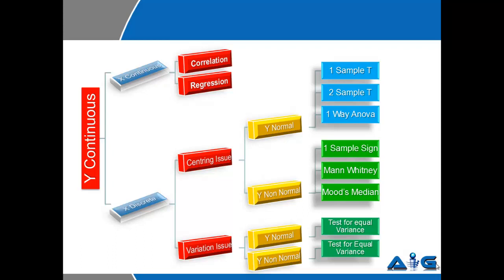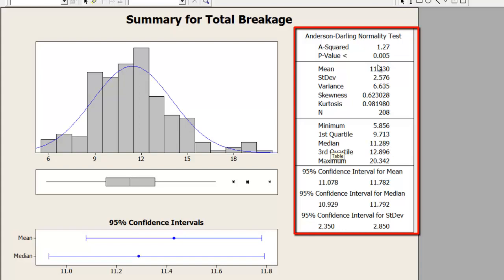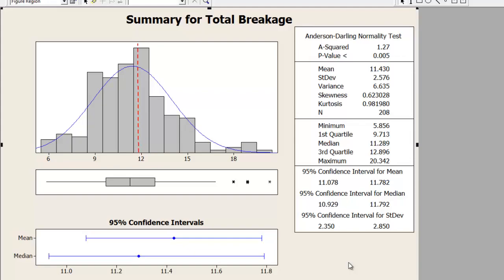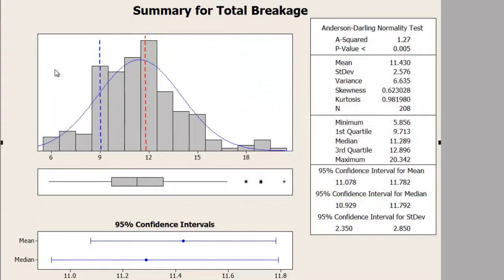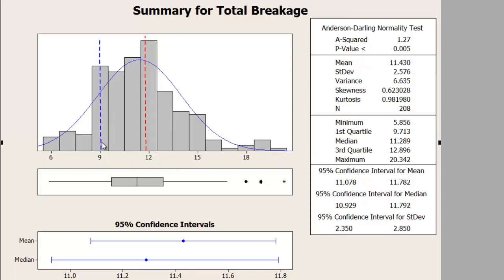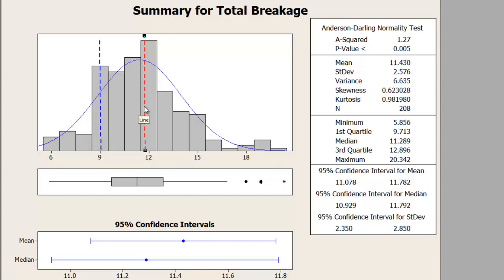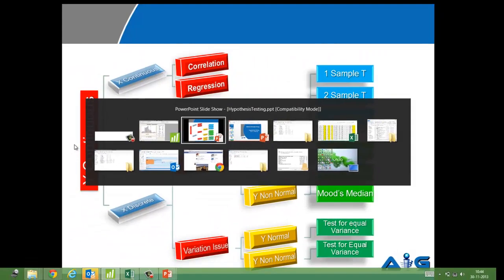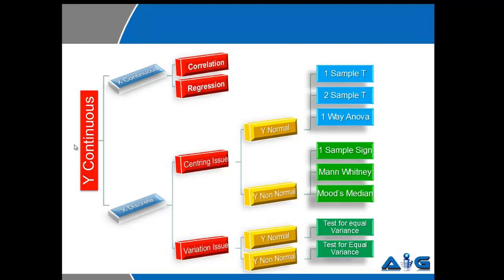Hypothesis Testing for Continuous Y & Discrete X | Selecting the Right Statistical Test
Which Hypothesis Test should you use when your output or Y is Continuous and your input or X is Discrete?

In this practical Lean Six Sigma session by Advance Innovation Group (AIG), we explain how to select and apply the appropriate statistical test when analyzing a Continuous Y against Discrete X factors during the Analyze Phase of DMAIC.

This is an important concept for validating potential root causes and determining whether differences between groups are statistically significant.

Topics covered in this session:

• Understanding X and Y variables in Six Sigma
• Continuous Y and Discrete X combinations
• Role of Hypothesis Testing in the Analyze Phase
• Potential X versus Validated Critical X
• Null Hypothesis and Alternative Hypothesis
• Understanding Alpha and Significance Level
• Understanding and interpreting P-Values
• Statistical Significance versus Practical Significance
• Checking assumptions before selecting a test
• Testing data for Normality
• 1-Sample t-Test and its application
• 2-Sample t-Test for comparing two groups
• Paired t-Test for dependent observations
• One-Way ANOVA for comparing three or more groups
• Understanding Within-Group and Between-Group Variation
• Non-Parametric alternatives when assumptions are not satisfied
• Mann-Whitney Test
• Kruskal-Wallis Test
• Selecting the appropriate statistical test
• Performing Hypothesis Tests using Minitab
• Interpreting Minitab output
• Using P-Values to evaluate statistical evidence
• Translating statistical results into business conclusions
• Validating Critical X factors
• Practical Lean Six Sigma examples
• Preparing validated factors for the Improve Phase

A simple way to approach the analysis is:

Continuous Y + Discrete X → Determine Number of Groups → Check Assumptions → Select Appropriate Test → Analyze in Minitab → Interpret P-Value → Validate the X

The objective of Hypothesis Testing is not simply to generate a P-Value. It is to use statistical evidence to determine whether the suspected X factor has a meaningful relationship with the Project Y.

This video is particularly useful for Lean Six Sigma Green Belt and Black Belt participants, Quality Professionals, Business Analysts, Operations Managers and Process Excellence professionals learning practical statistical analysis with Minitab.